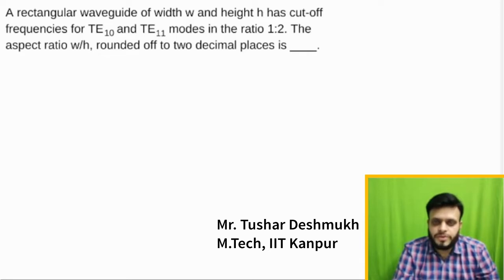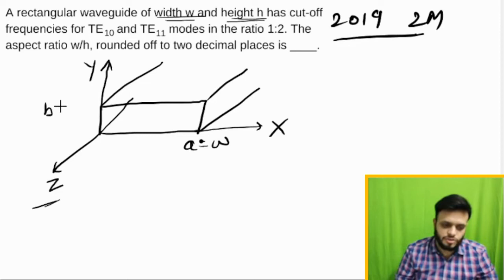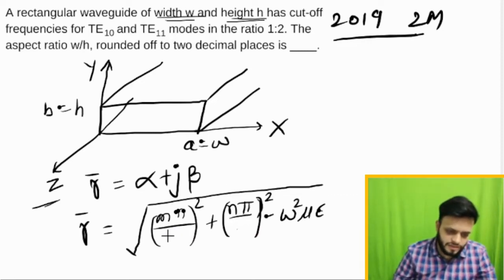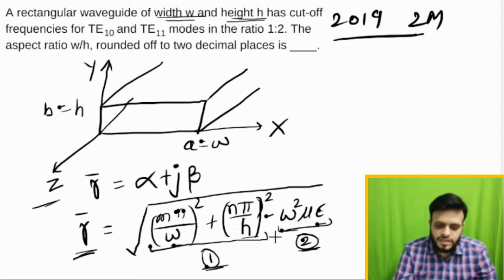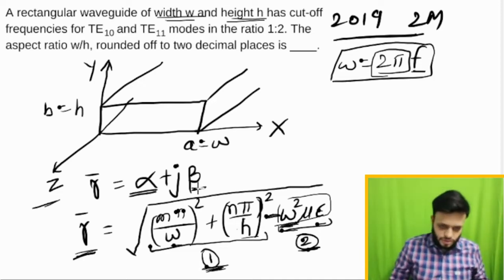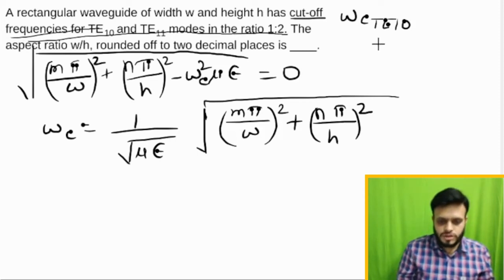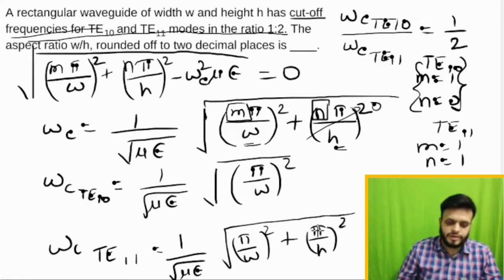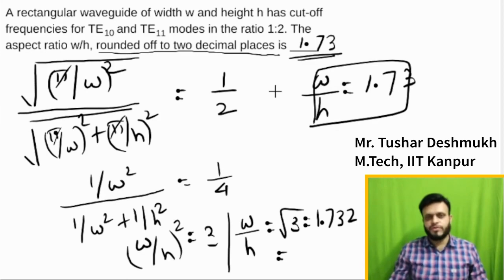GATE EC 2019 Electromagnetics (Waveguide) Question's Solution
Solutions for previous GATE exam questions by Mr. Tushar Deshmukh, M.Tech. (IIT Kanpur)

In this video, sir has discussed a question on Electromagnetics/EMTL from GATE EC 2019 paper.
A rectangular waveguide of width w and height h has cut-off frequencies for TE_10 and TE_11 modes in the ratio 1:2. The aspect ratio w/h, rounded off to two decimal places is _____.